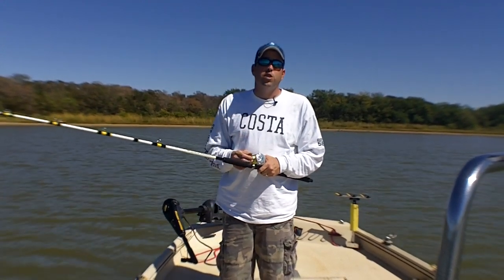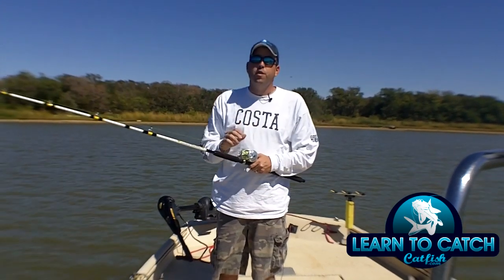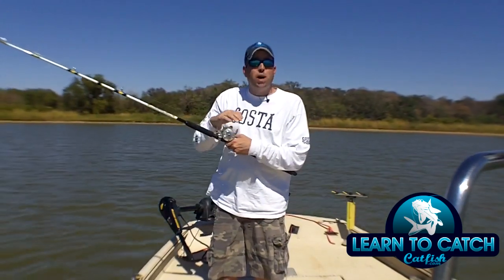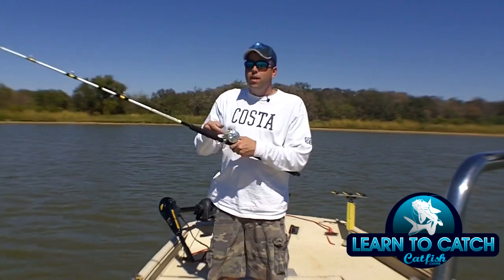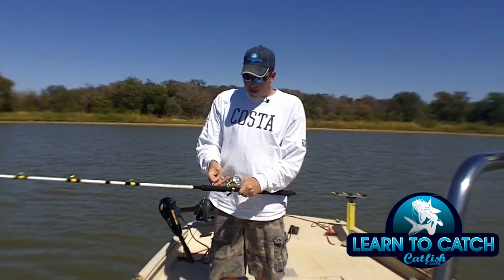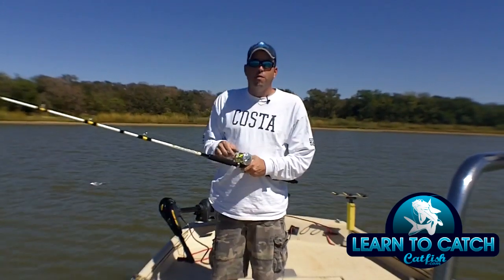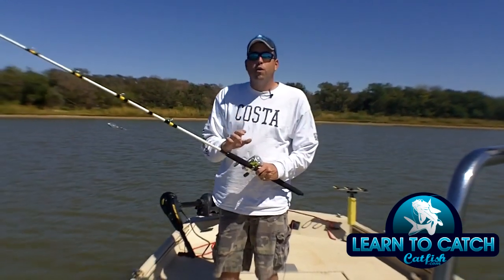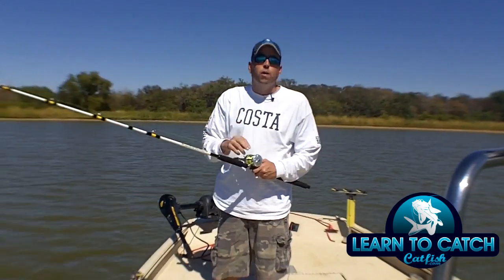Bait Clicker Or Line Alarm Uses For Catfishing [Catfishing Quick Tips #8]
- The bait clicker or line alarm is a staple tool for many catfish anglers fishing for blue catfish and channel catfish but is often misunderstood. In this weeks episode of Catfishing Quick Tips From Learn To Catch Catfish we walk you through some of the basics of a bait clicker or line alarm, what the function does, and how you can and should use it when fishing for catfish.